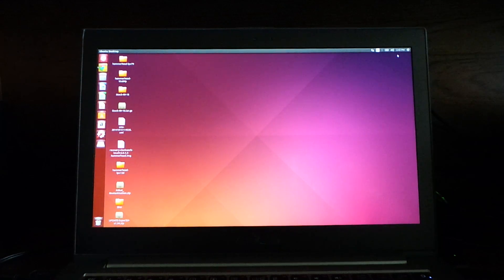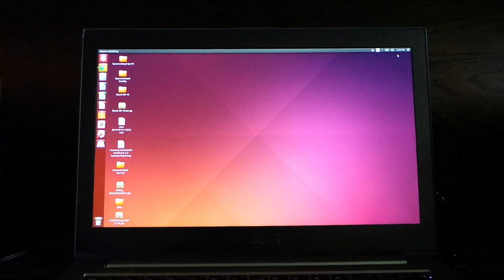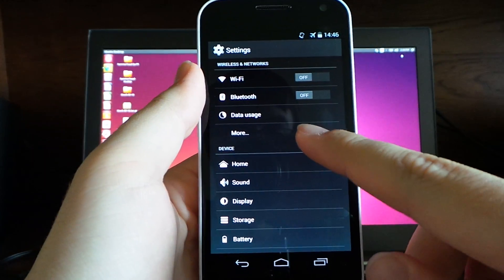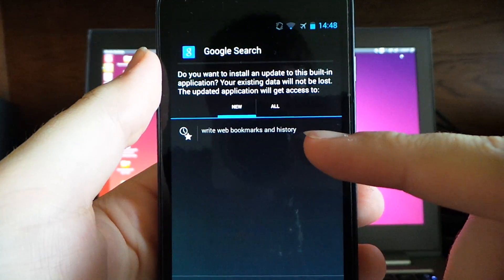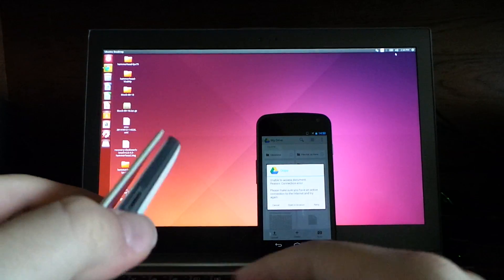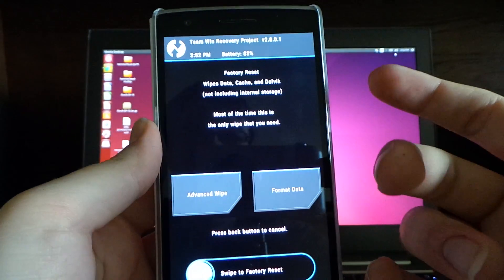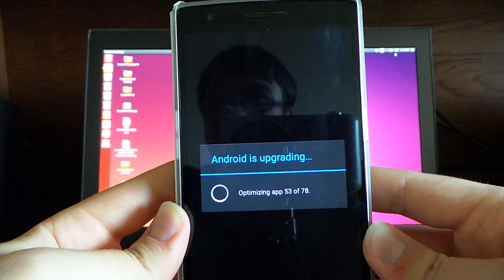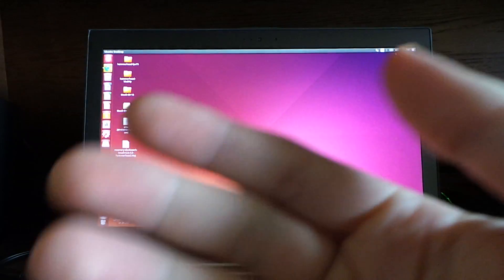Google Search and Now Launcher Installation Android Lollipop Material Design Update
Here's a little bit about the Google Search and Now Launcher updates found in Android Lollipop.